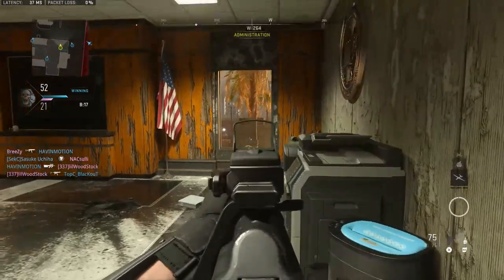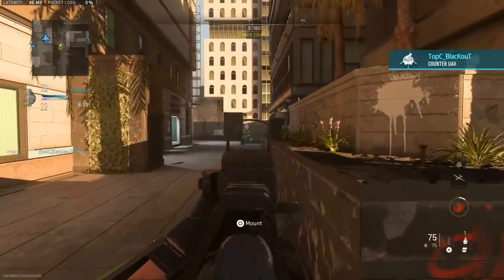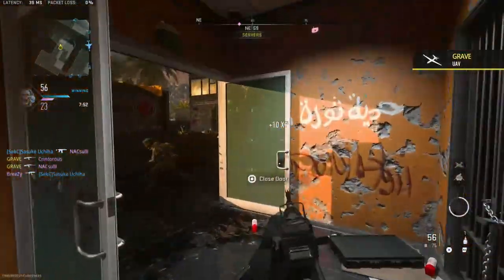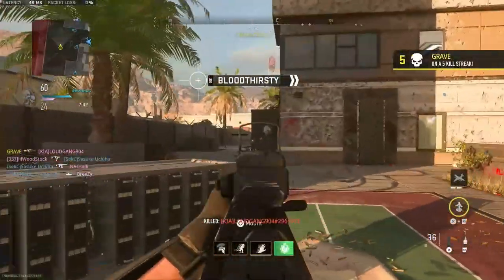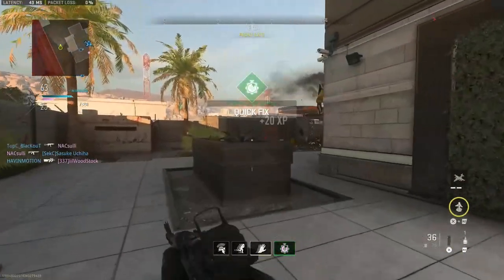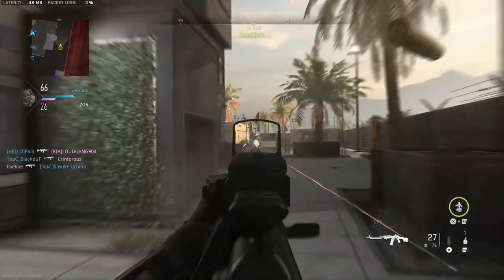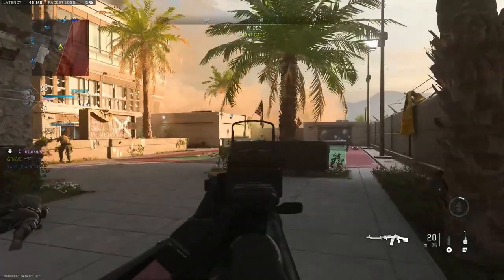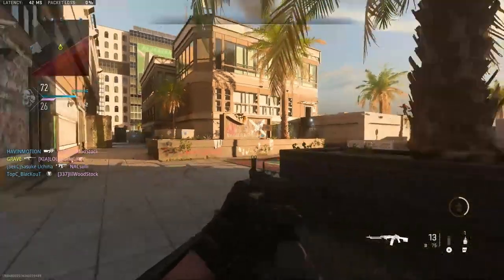Flash Grenades Need A Nerf | Modern Warfare II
Flash grenades in modern warfare 2 need to be nerfed.